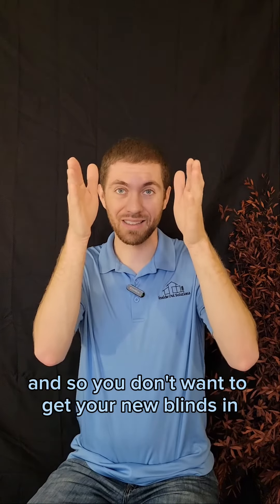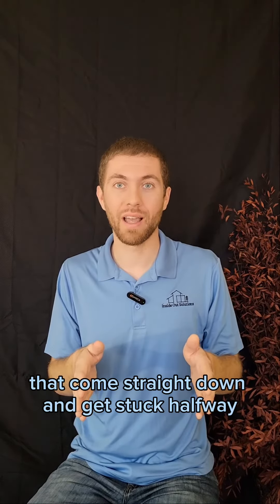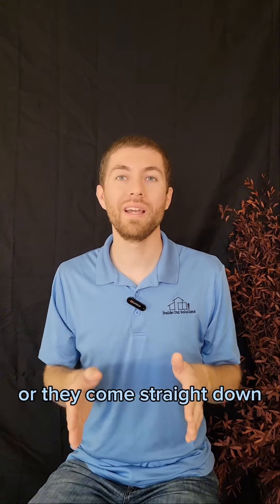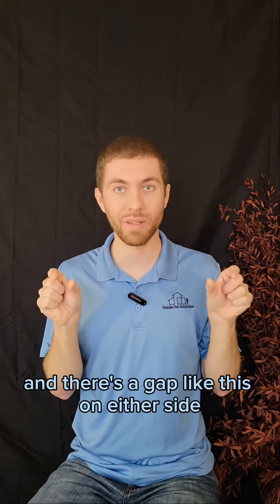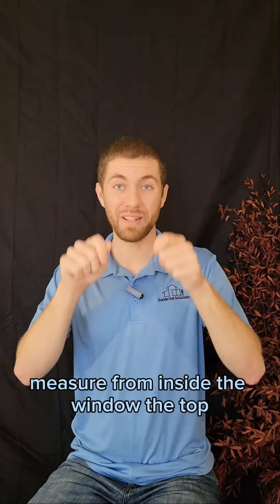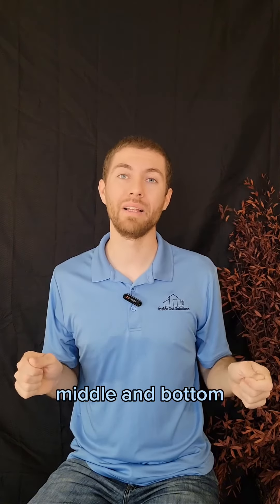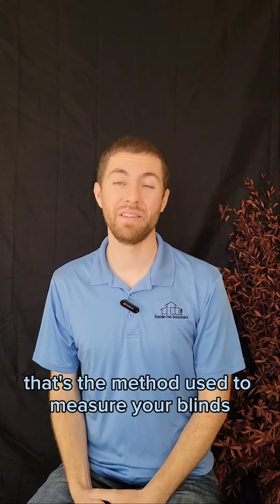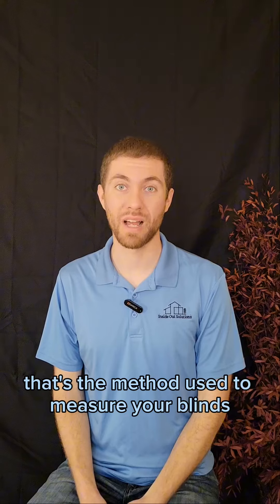Do You Measure Up?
How is your measuring game?